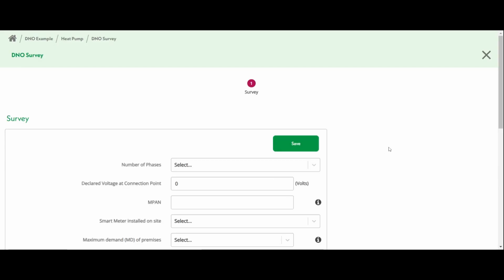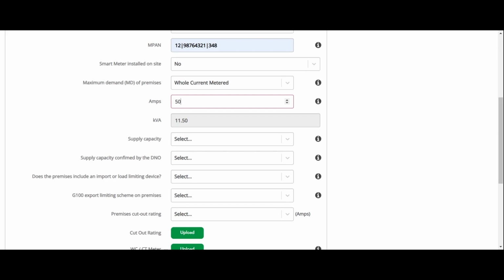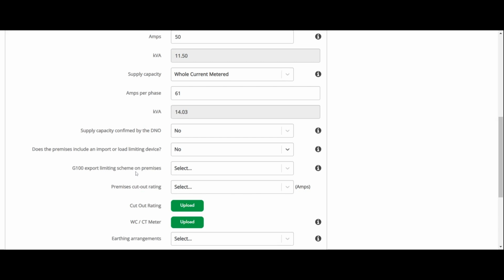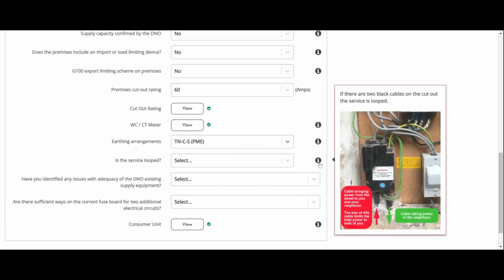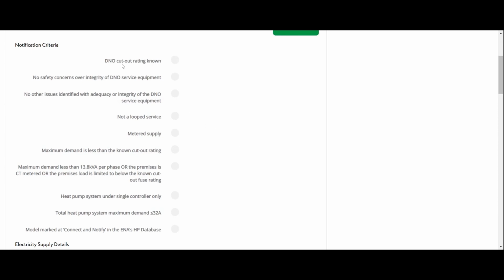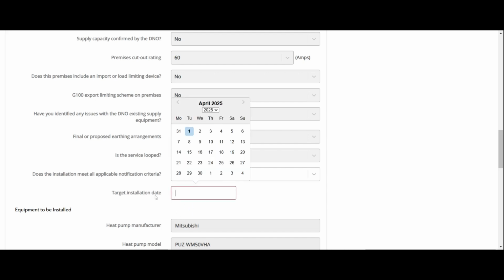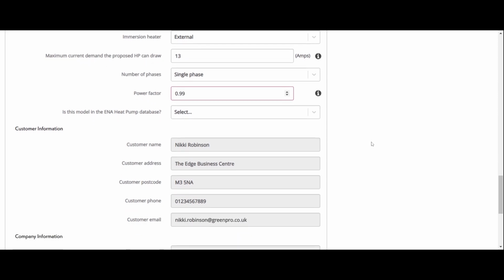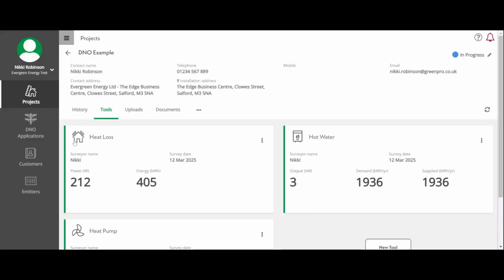Automatic DNO submissions for ASHP live on Toolkit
Complete your DNO surveys and submissions for air source heat pumps in your Toolkit account.